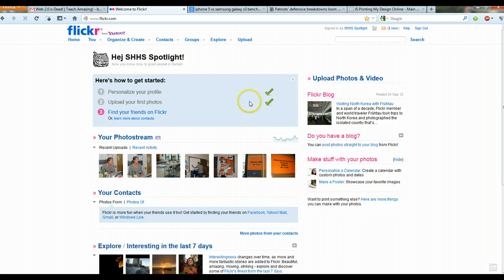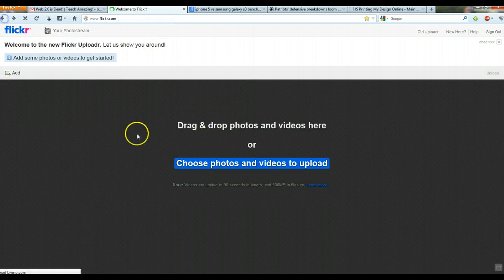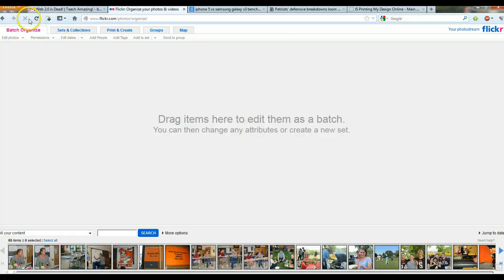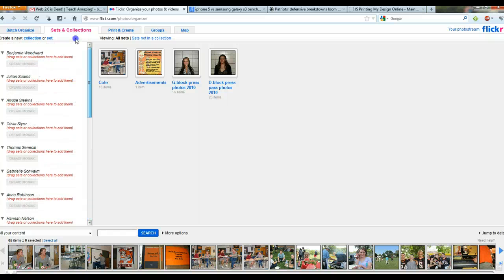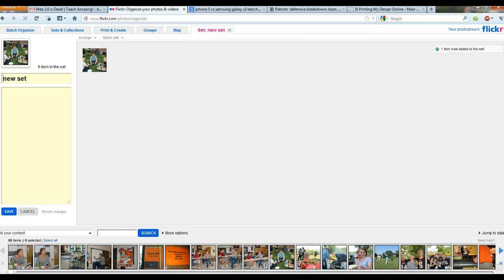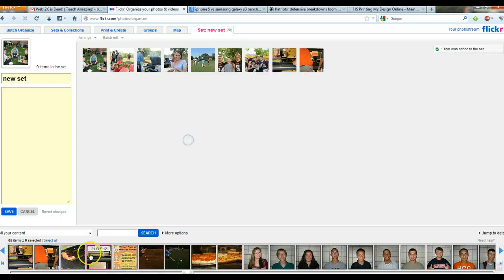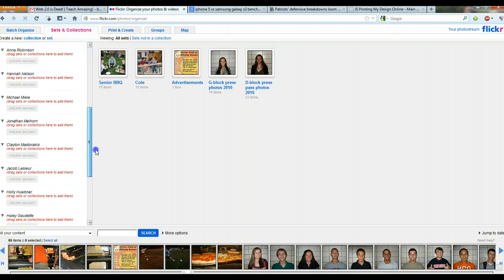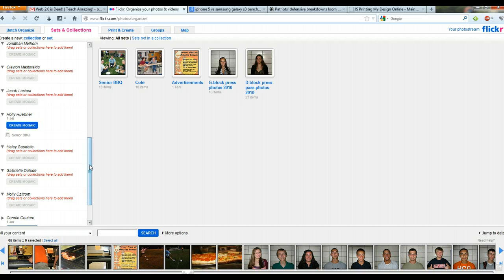How to use Flickr to upload and arrange photos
This tutorial video will show you how to use Flickr to upload and arrange your photos.